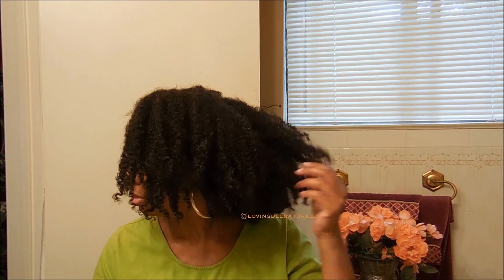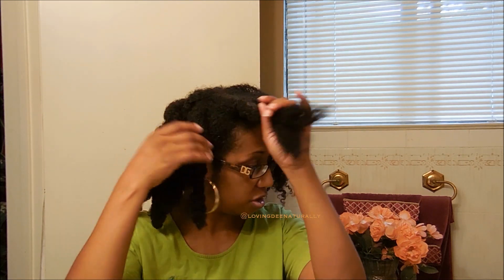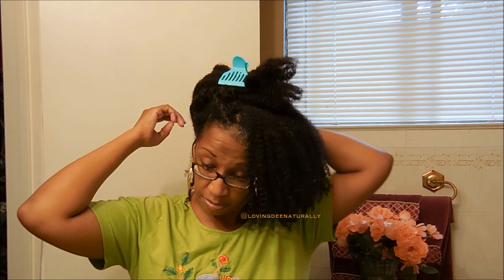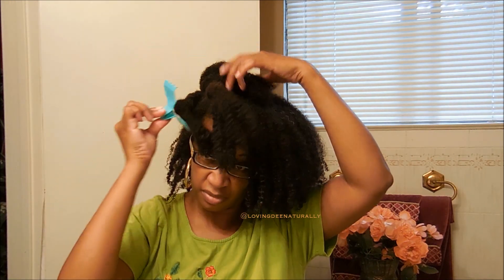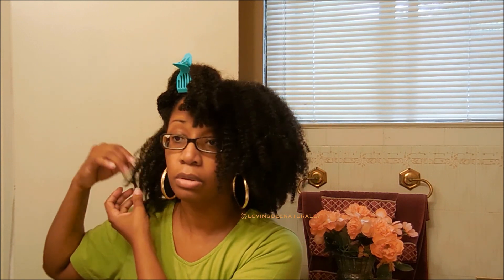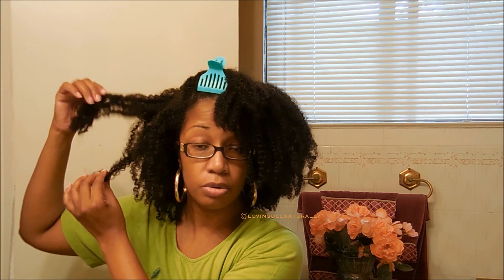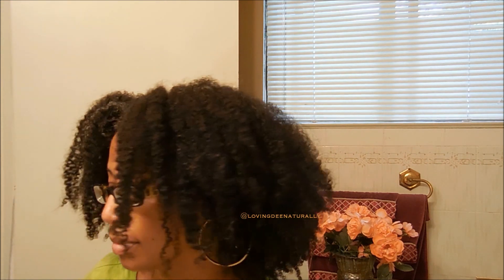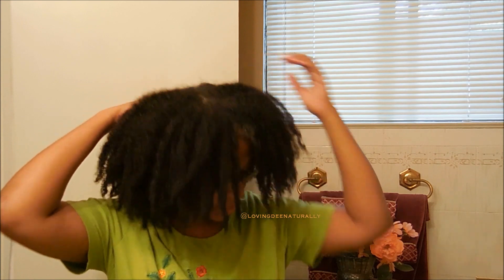78 - Natural Hair Update/Demo: WaterOnly Wash n Go (part 1)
I wanted to share the results of my Water Only rinsing on this particular day.  As much as I do like this method, my results are still inconsistent so I figured I'd jump on video while I had what I considered a good hair day.

I am still trying to figure out my hair on this water only method, my sebum production and the effects of hard water on my hair and how to manage and combat the negative  effects.

These results came after 5 weeks of rinsing and while I got a great wash n go, a couple days later I noticed hard water/sebum buildup/greyish film at my roots and had to remove that, which took away some of the sebum on my hair and I have not had a wash n go to look like this one since...lol!

But I press on and share this natural hair/water only hair wash journey I am on.  I hope this is helpful to those of you on this method.

I am a YouTube partner with @Fullscreen!

F A C E B O O K and I N S T A G R A M:  @Lovingdeenaturally

Amazon Store